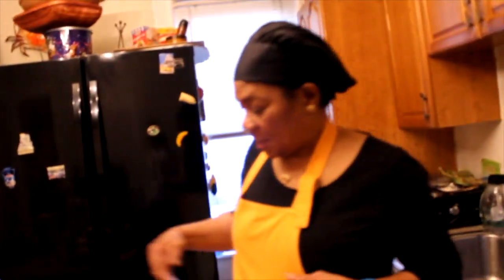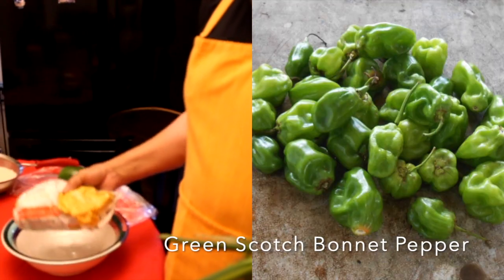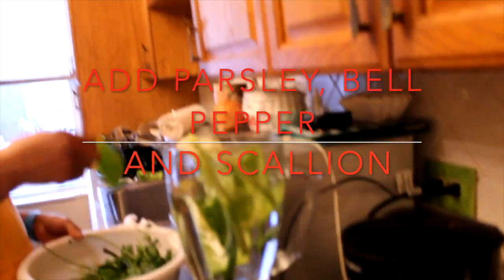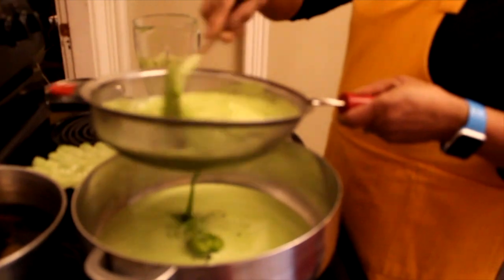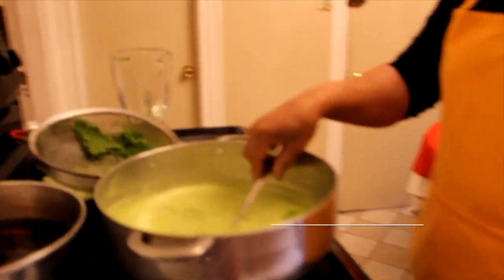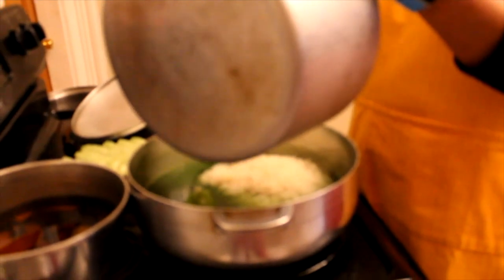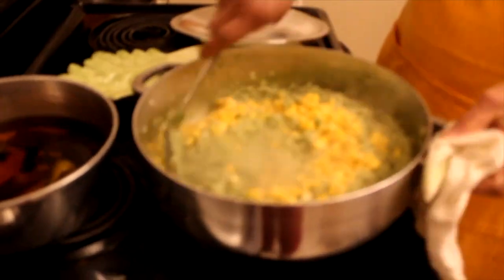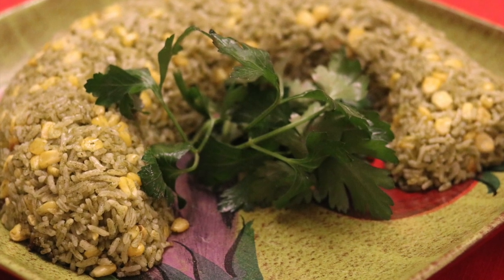Green Rice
This video is about how to make Green Rice.
This video will be in Haitian Creole and English.

Ingredients:
Italian Parsley
Green Bell Pepper
Scotch Bonnet Bonnet
Salt
Oil
Scallion
Garlic Cloves
Whole Colves
Corn Kernel (Optional)